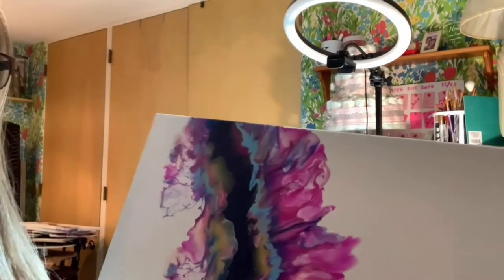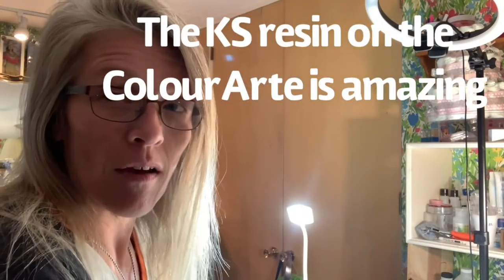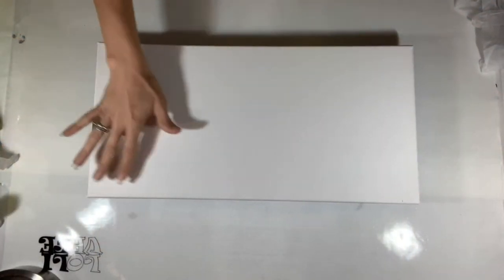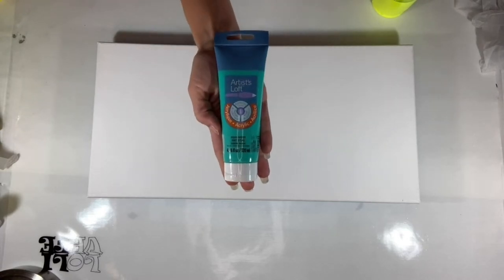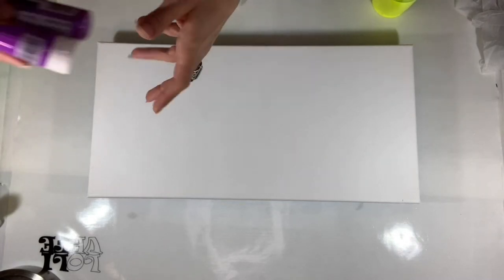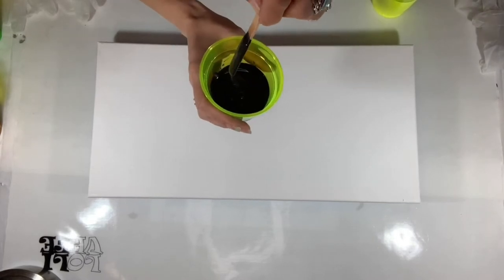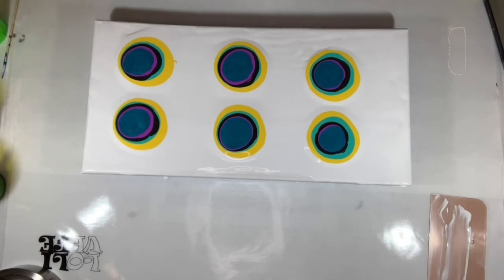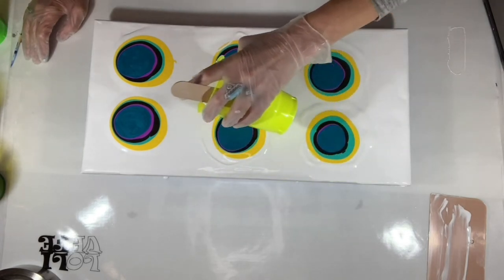#55 Marble Pour - OMG ~ Ton of fun ~ Beautiful Results ~ Spring Vibe's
Hello my friend, I hope all is well. Today's video is another Marble Pour. I'm using a different medium. I really do like this recipe as well, it's thick like the last one I used. This was such a fun pour and technique to play with. I suggest giving it a try!! I think I'm really really enjoying tilting and stretching the paint out. Until next time my friend stay well.
XOXO,
Angie

Puddle Paint: Liquitex Basics - Titanium White

Colors used: Benzimidazolone Yellow Medium - Golden, Azo Yellow Medium - Amsterdam and Primary Yellow - Amsterdam,  Aqua Green - Artist Loft & Turquois Iridescent, Metallic Colbalt Blue - Artist Loft, Neon Purple - Artist Loft & Color Shift Purple Flash - Folk Art and Mars Black - Artist Loft

Pouring Medium: 4parts American Floetrol to 1 part paint

00:00 Intro
01:04 Dried Dutch Pour Results
03:30 Intro of Paint Colors
07:03 Flood Canvas
07:39 Pour Puddle Paint
10:26 Marble Time
12:12 Tilting Time
15:06 Wet Results
17:05 Flash on Wet Results
19:16 Thank you to Subscribers

Here is a link for saving some money if you're interested in using KS Resin. I love using it for my pieces. There is NO extra charge to you for using this link. Have fun with it, I do 😁!

You can promote this code (this is your personal code, associated only with you)
Tutu’s Kreations
to your users/friends/followers. When someone uses it in the store of this affiliate's program, they will get a discount on their order and you will get 5% from the total amount of that purchase.